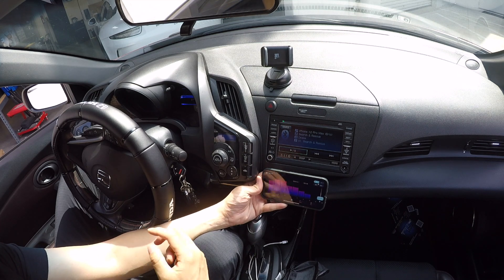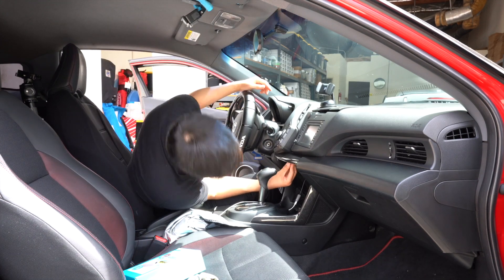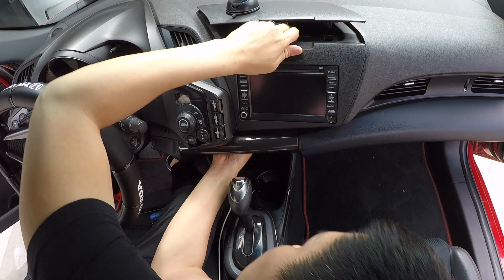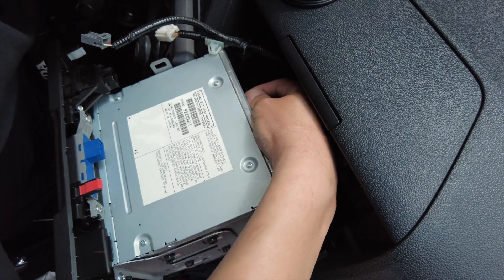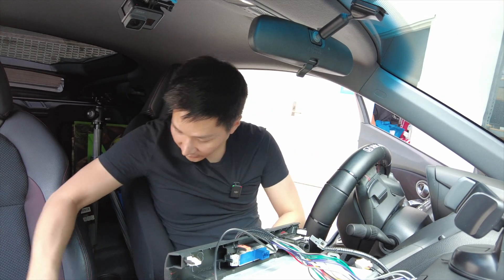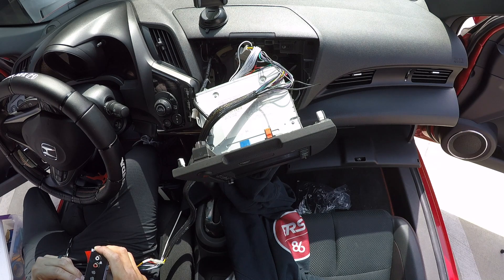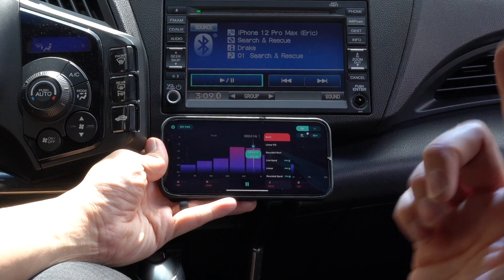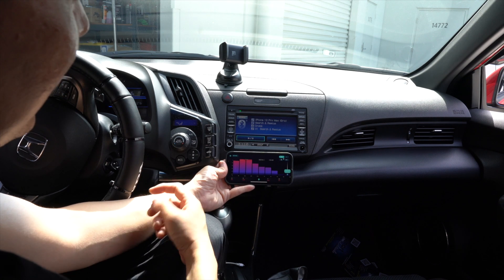Honda CR-Z Plug and Play Micro Power Amplifier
0:00 Introduction
1:00 Remove the radio
2:47 Connect the amplifier kit
4:17 Mount the amplifier kit
6:06 Demonstration

Beat-Sonic Micro Power Amplifier Kit is the plug and play solution to significantly improve and enhance your factory Non-BOSE stereo system. The kit is easy to install with no special tools required and no modifications to the factory harness.